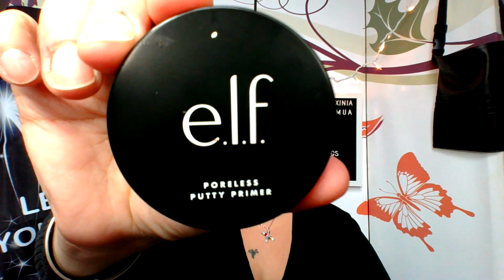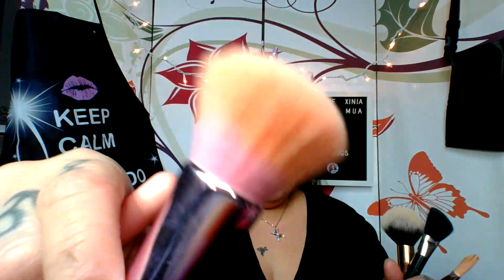Back to Basics Make-up Series...... Video #2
foundation, concealer, powder.

to send friendmail operationspreadjoy or to test products
Xinia Rojas
1780 Westchester Ave
Bronx , N.Y 10472